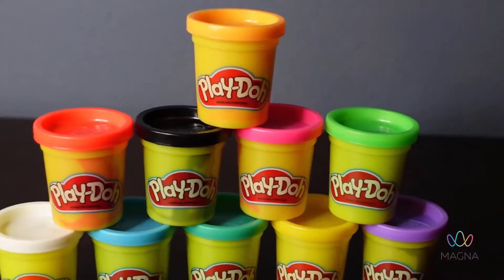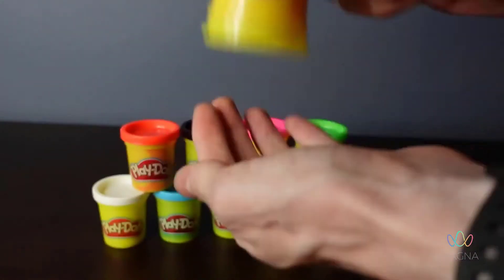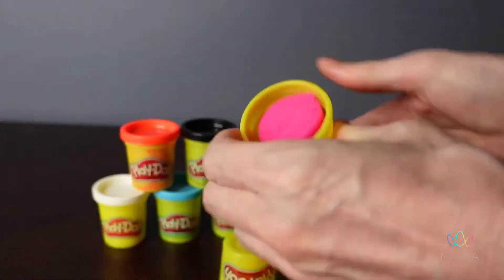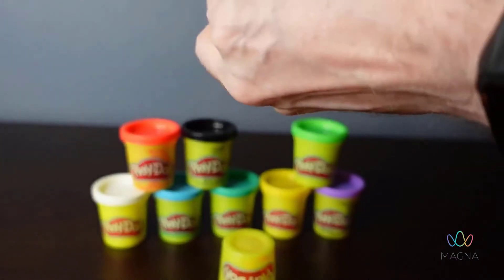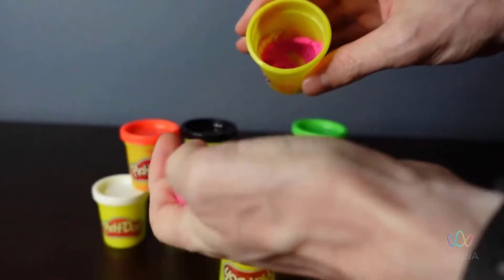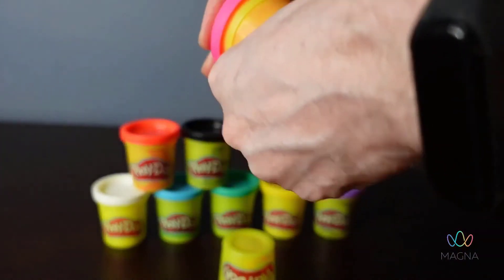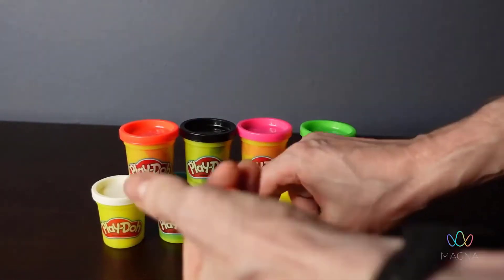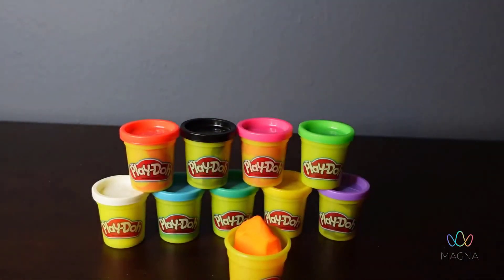Play-Doh Modeling Compound 36 / 10 -Pack Case of Colors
Easy-open, recyclable package - SHIPS in simple recyclable packaging that's easy to open and frustration free, and the Play-Doh cans and lids are also recyclable to help build a more sustainable world!

For 10 Pack Case of colors
For 36 Pack Case of colors
For Dough Tools Set for Kids, Various Plastic Molds, Assorted Colors, 45 Pieces